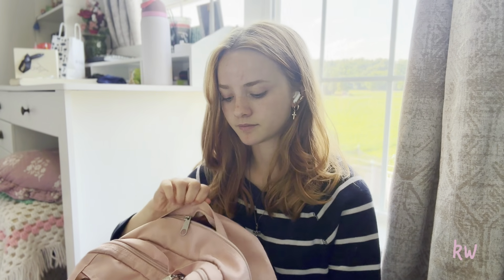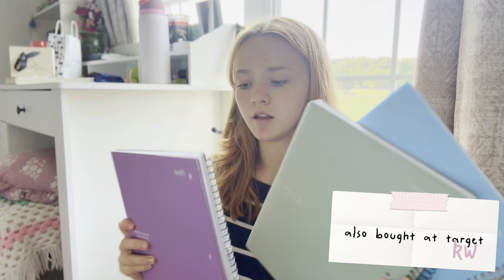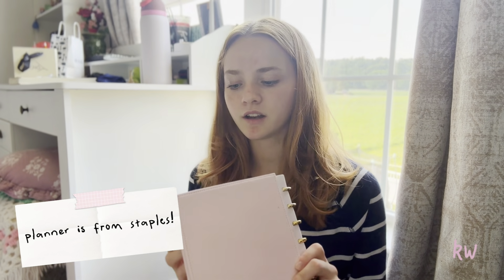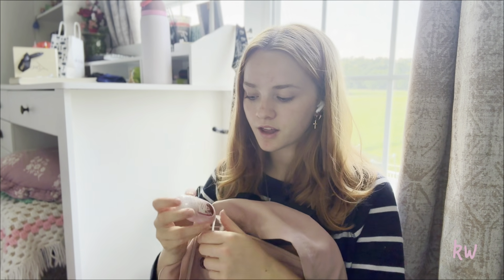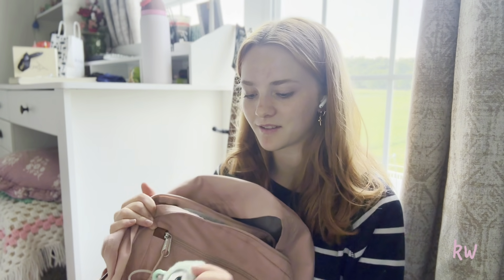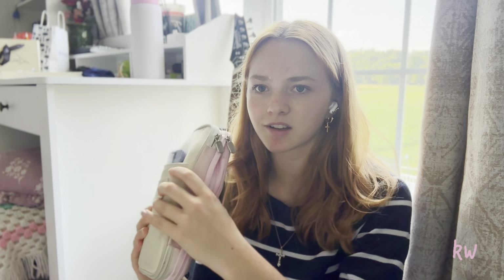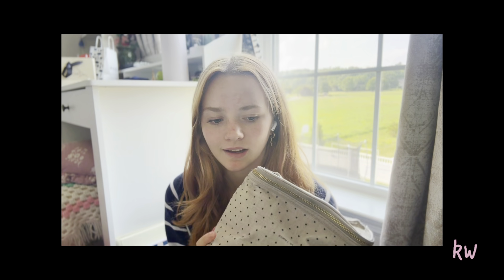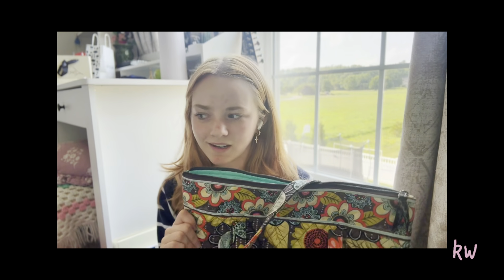✏️ what’s in my backpack!? *junior year* 🌷✨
come pack my backpack with me for junior year!! 📚☕️ i’m showing you everything i’m bringing with me for the 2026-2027 school year, from my favorite school supplies to the little things i keep in my bag!

if you’re going into a new school year too, i hope this gives you some ideas for what to pack! 🫶🏻

✏️ school supplies
📓 notebooks + folders
🧴 everyday essentials
🎀 little extras

⊹ ࣪ ˖꒰ঌ 🧚‍♀️ ໒꒱.⋆˚࿔

what's in my backpack
whats in my backpack
what's in my school bag
whats in my school bag
junior year
junior year backpack
junior year school supplies
back to school supplies
back to school essentials
school supplies 2026
school supplies haul
backpack tour
school bag essentials
high school backpack
high school supplies
what's in my backpack 2026
junior year essentials